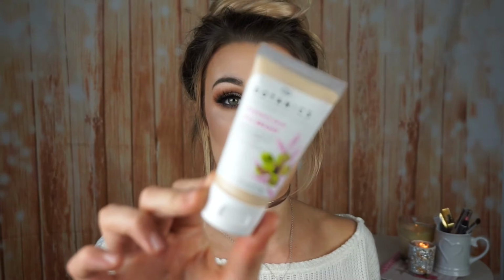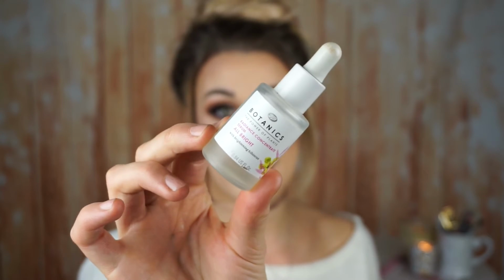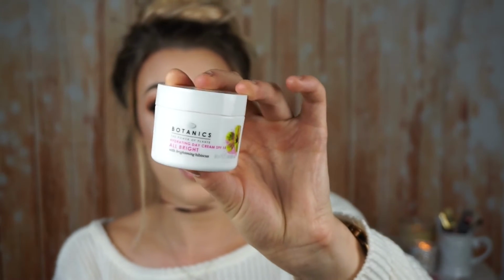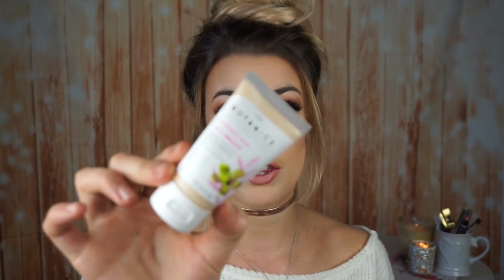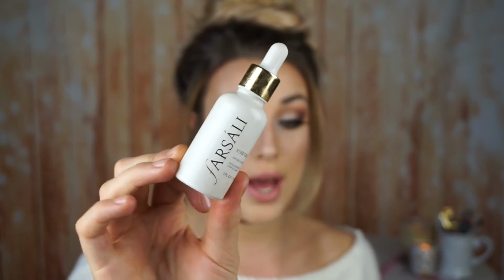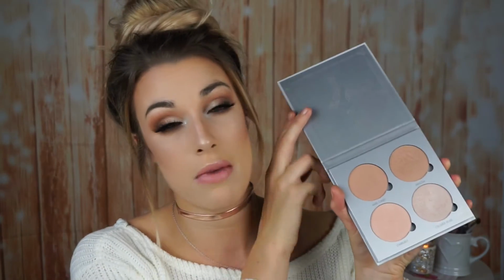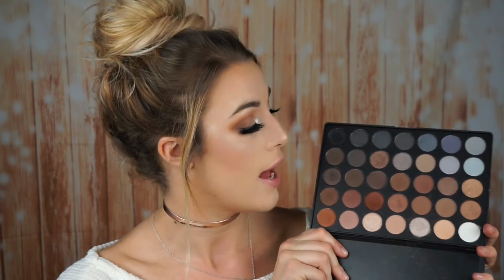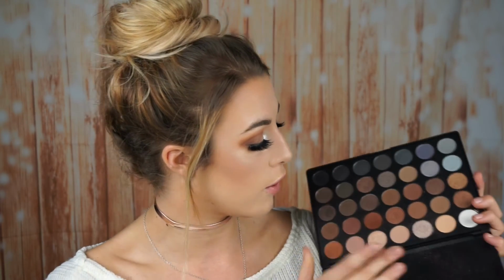October Favourites! Ellie Dalton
more info' down belowwwww!

Vine: Elliedalton

Brushes I recommend!

Whitening Lightning,
'EllieKit' - Dial A Smile Kit $45 (retails for $99)

Gerard Cosmetics.
'EllieJ4U' Just for You Bundle - Any 4 lip products for just $39!!

'EllieStar19' Star Powder (highlighter) for $19
FREE WORLDWIDE SHIPPING!

I love you guys xox